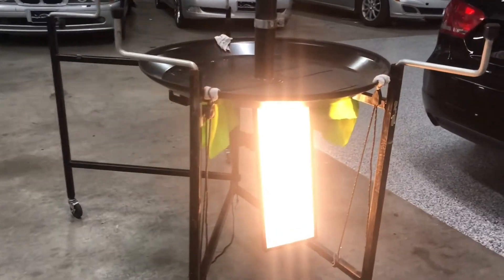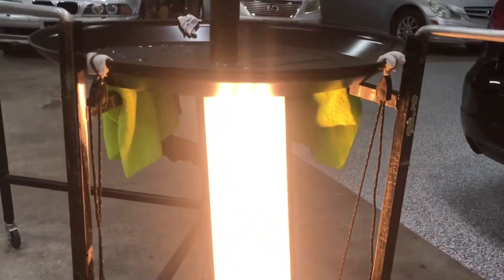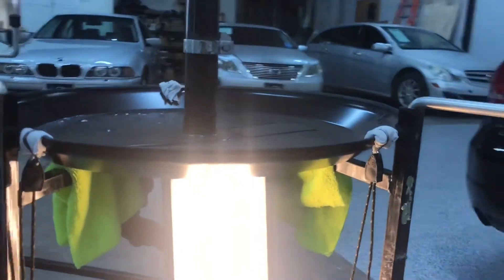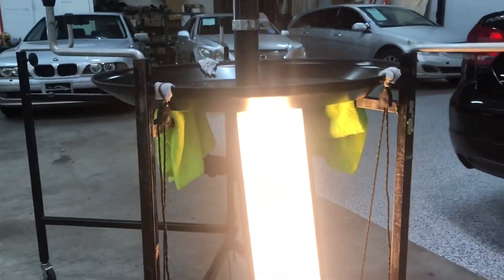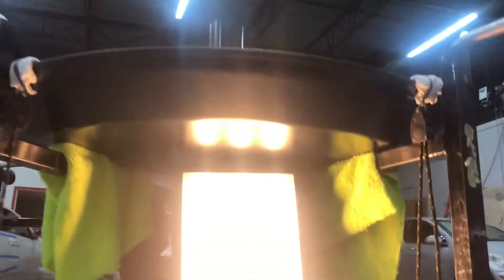Modified Pdr Repair Set Up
Repair condition are not always idea, this requires us to find new solution with our existing equipment.  It was fun finding an answer using unconventional methods like my childhood favorite “MacGyver”.  This G wagon wheel cover repair turned out great and I was thankful for it.